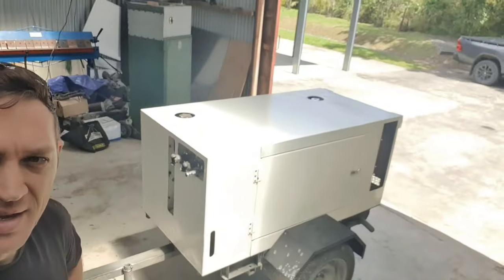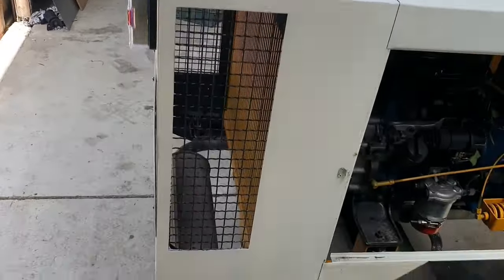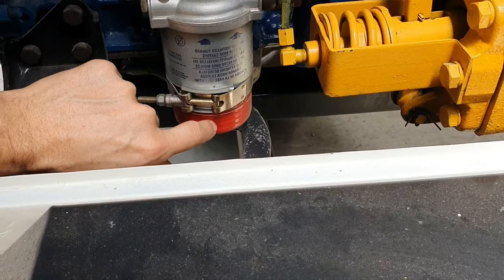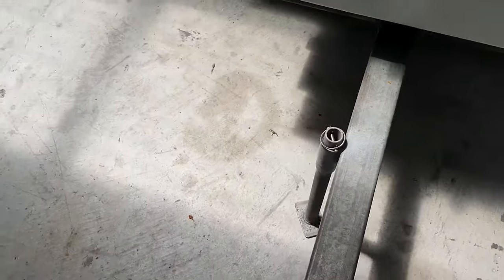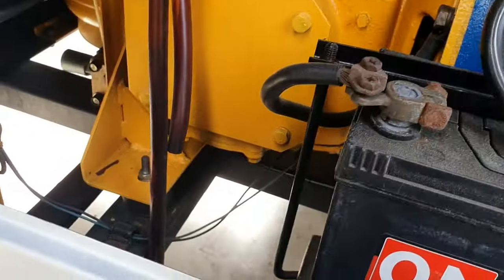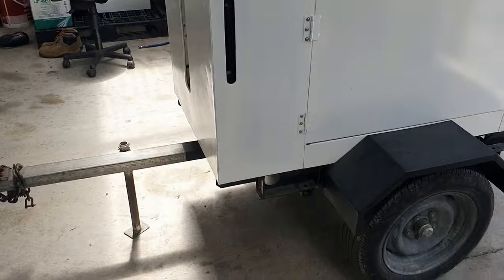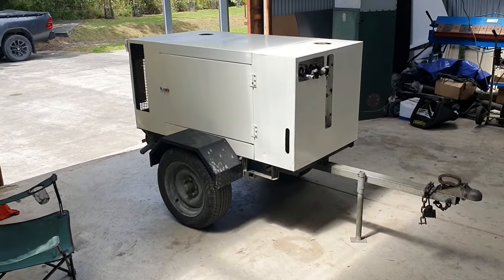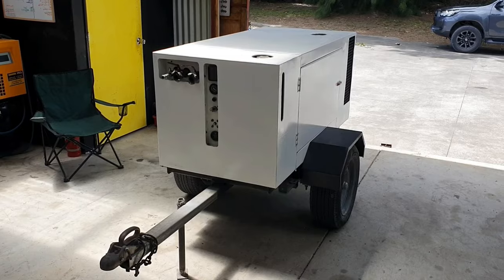Final Trailer Compressor Update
The trailer compressor is pretty much done. I have a few videos from when I got it, but I never really covered off its completion, so here it is. I have a new workshop now with 3 phase, so this one will probably get sold.